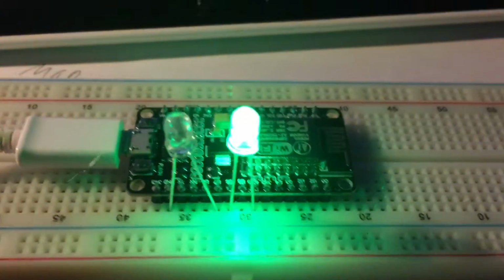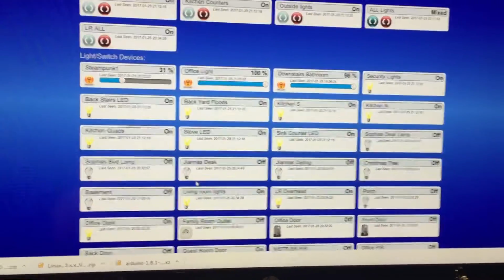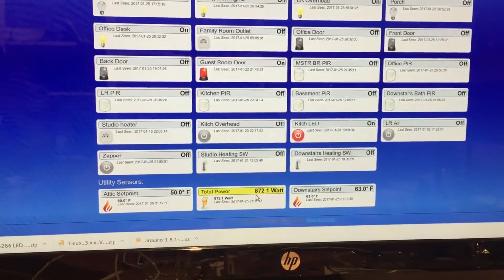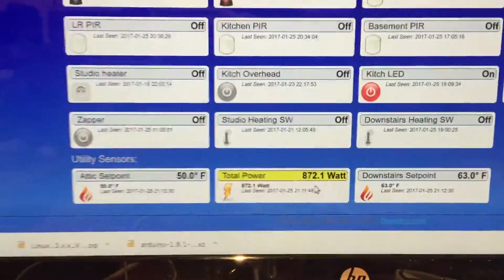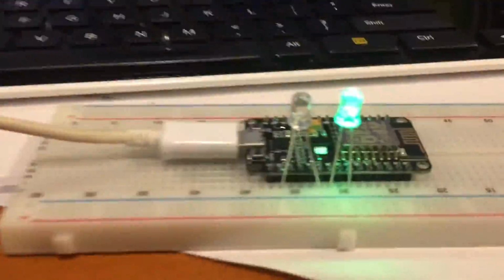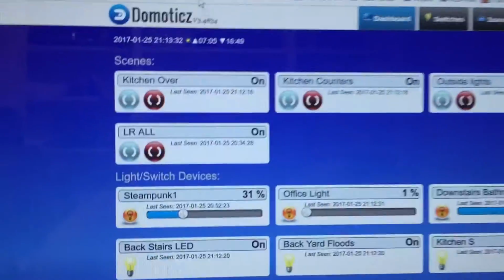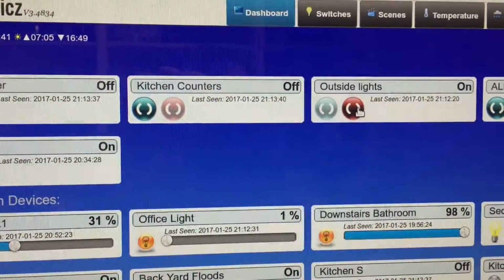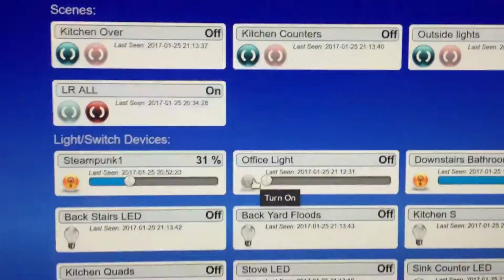ESP8266 Energy Monitor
First project with an ESP8266 module.  I have my Domoticz home automation system talking to the module based on utility power usage.